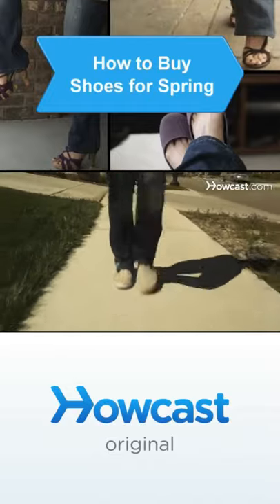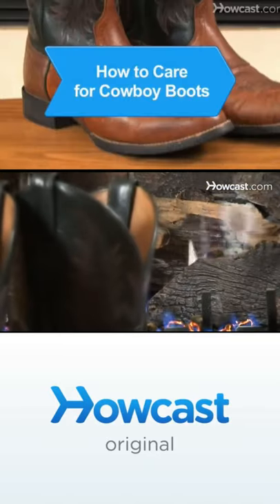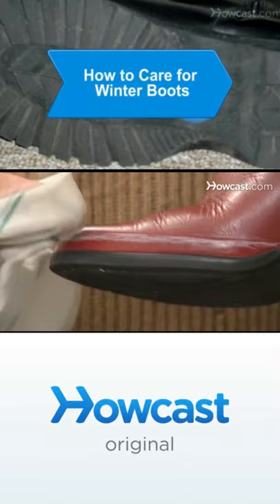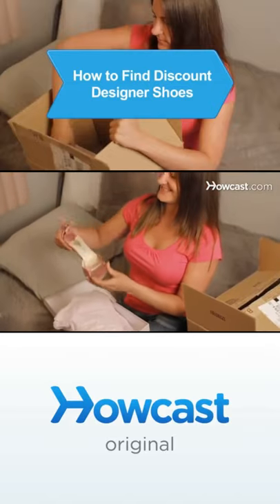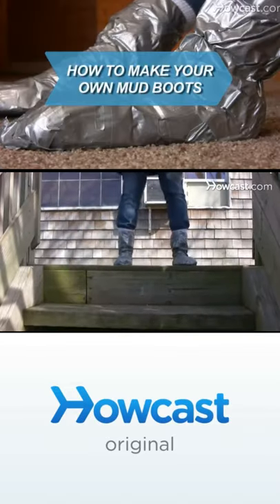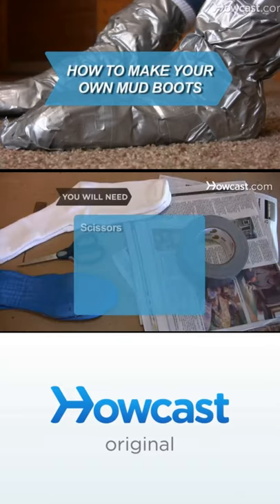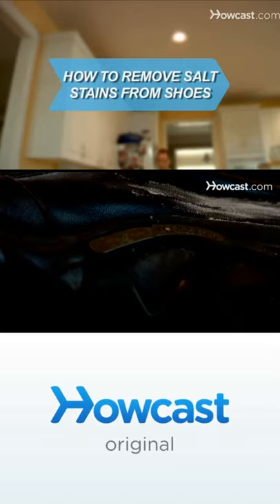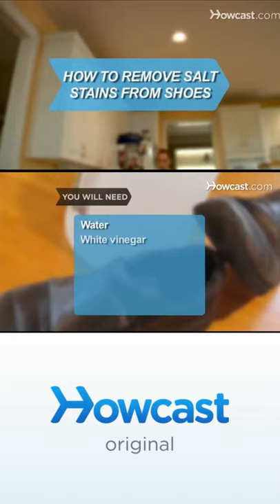How to buy and Maintain Shoes